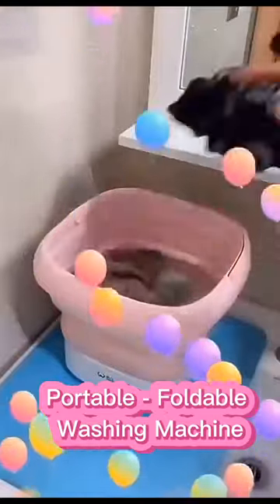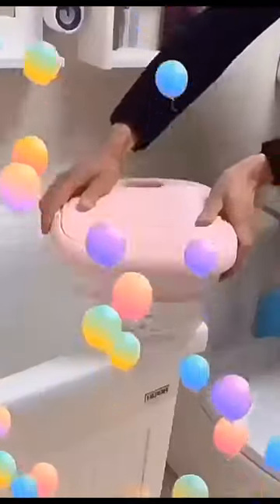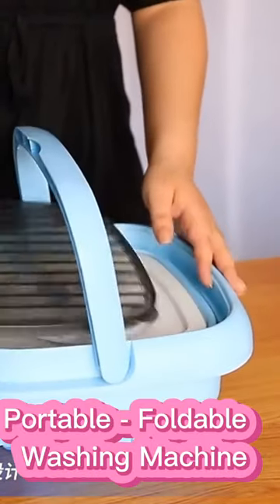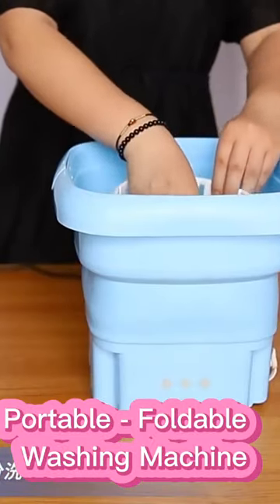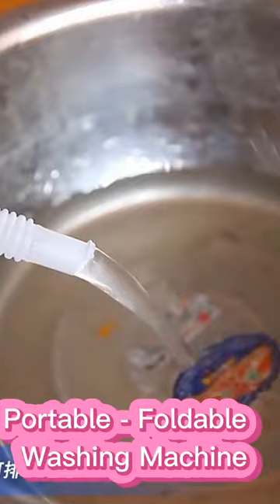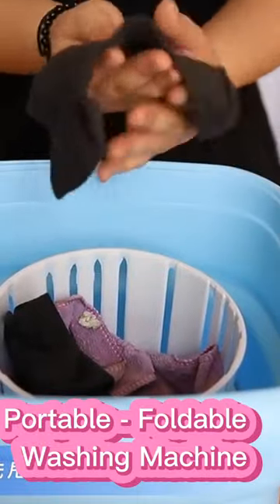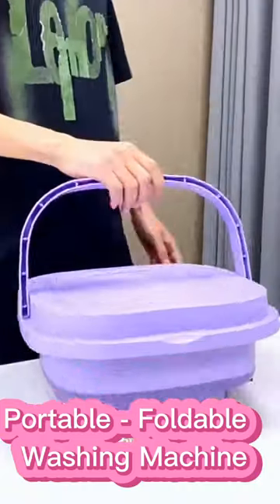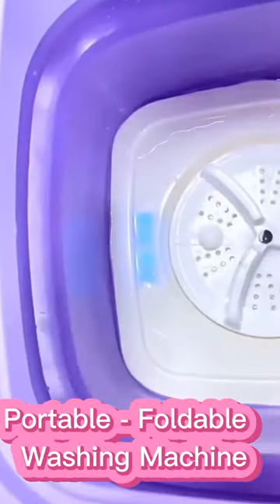Small and Compact Portable Washing Machine - A Must-Have for Tiny Places!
Portable Washing Machine - the perfect solution for washing your clothes on the go!

This mini washing machine is perfect for washing your underwear, socks, and clothes when camping or traveling. With its waterproof touch buttons and four suction cups, it's both easy to use and stable. Plus, it's foldable and lightweight, making it the perfect home appliance for anyone on the move. Folding Washing Machine For Clothes With Dryer Bucket Washing For Socks Underwear Mini Washing Machine With Drying Centrifuge.
The spin-dry function is to put the clothes in the drain basket and spin them at a high speed through the turbine to dry the clothes. The product only has a dehydration function, not a drying function!